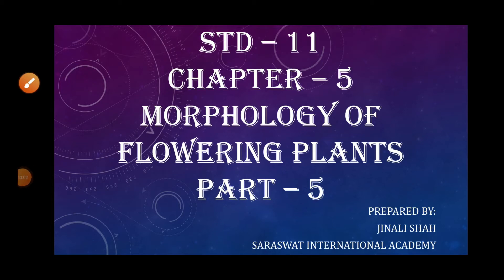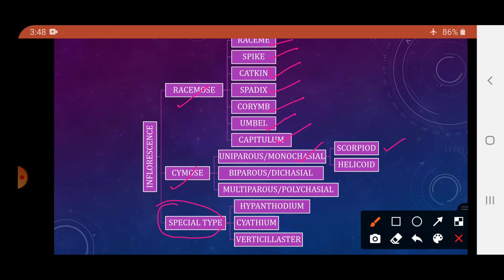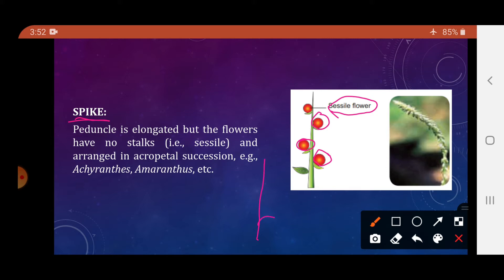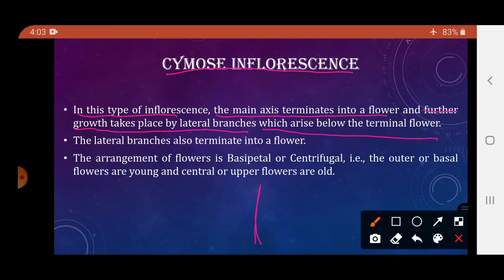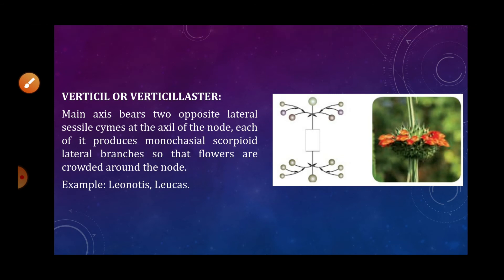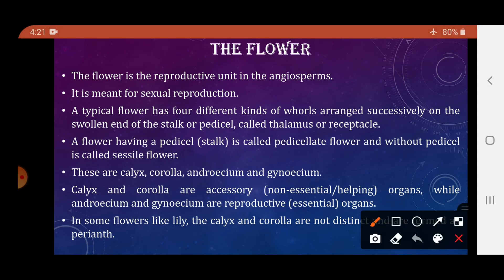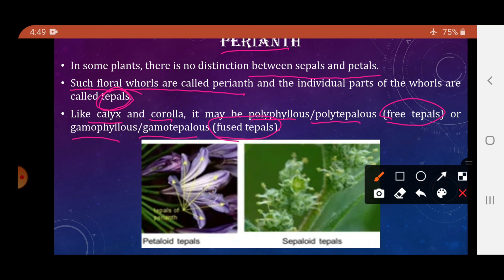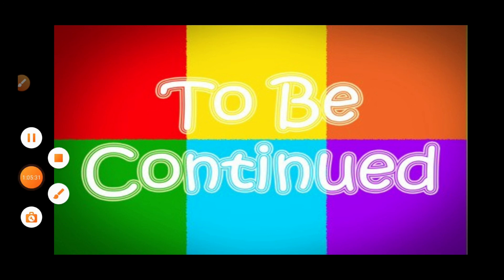EM 11 BIOLOGY CHAPTER 5 [MORPHOLOGY OF FLOWERING PLANTS] PART 5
THE INFLORESCENCE
-TYPES OF INFLORESCENCE
A]RACEMOSE
-RACEME
-SPIKE
-CATKIN
-SPADIX
-CORYMB
-UMBEL
-CAPITULUM
B] CYMOSE
-UNIPAROUS/MONOCHASIAL
1] HELICOID
2]SCORPOID
-BIPAROUS/DICHASIAL
-MULTIPAROUS/POLYCHASIAL
C]SPECIAL TYPES
-HYPOTHODIUM
-CYATHIUM
-VERTICILLASTER
THE FLOWER
-GENERAL CHARACTERISTICS
-PARTS OF A FLOWER
-CALYX [GAMOSEPALOUS, POLYSEPALOUS]
-COROLLA [GAMOPETALOUS, POLYPETALOUS]
-PERIANTH [GAMOTEPALOUS, POLYTEPALOUS]